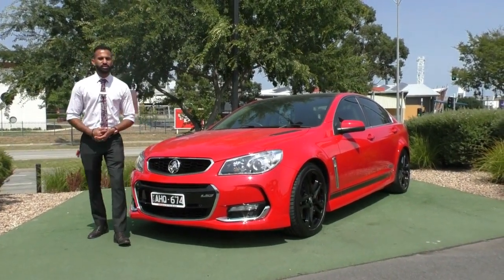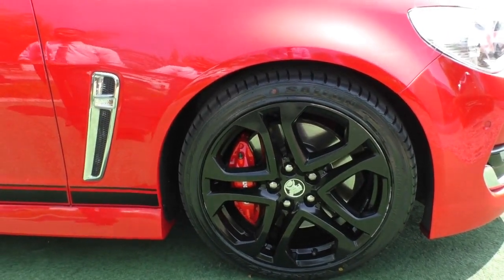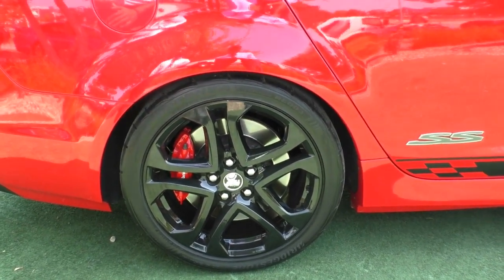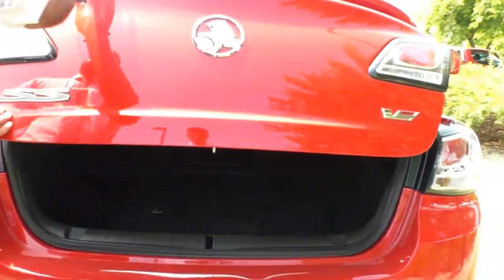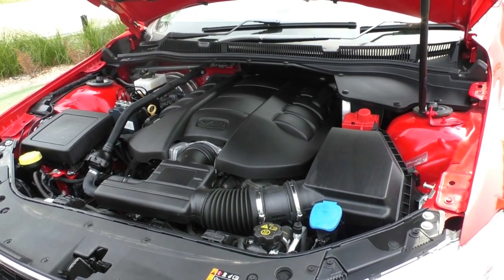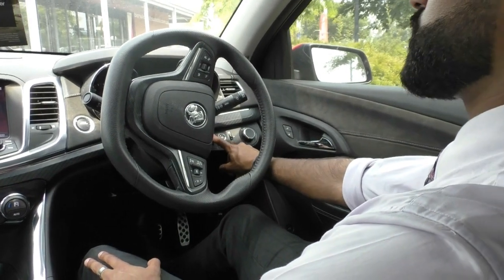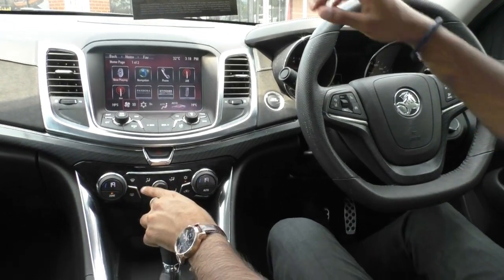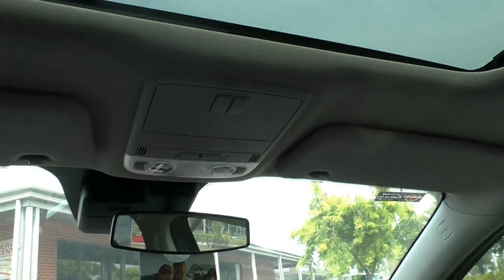Used 2016 Holden Commodore SS V Redline VF Series II Auto - U1819 - (January, 2020)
** BLACK ROOF ** BLACK ALLOYS ** FACTORY SUNROOF ** TRACK STRIPES ** BRAND NEW FRONT TYRES ** LOW KLMS & REGO TO AUG 2020 **

The Last Generation of Aussie Made Commodore VF Series II, LS3-V8–6.2L, immaculate conditions both inside and out, is now ready for immediate delivery.

Standard features include Power Windows & Mirrors, HUD, Lane Departure Warning, Forward Collision Mitigation, Blind Spot Monitors, Cruise Control, SAT NAV, Reverse Camera, Front & Rear Parking Sensors, Automatic Headlights, Bluetooth Connectivity, Dual Zone Climate Control, Proximity Key & Push Button Start, Leather Seats, 5 STAR ANCAP Safety Rating with 6 Airbags...

8cyl, 6.2L LS3 Petrol Engine, 6 Speed Automatic:
- 304Kw of Power / 570Nm of Torque
- 12.9L / 100Km Fuel Consumption Combined
- 550Km Fuel Average Distance

These cars are getting harder to find now and won’t be available for long. Get Fast in this one!